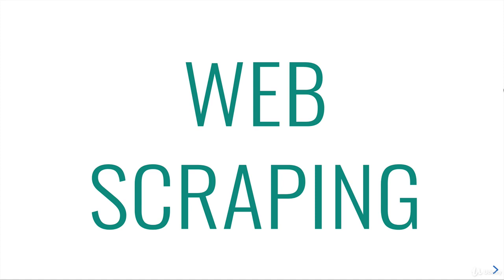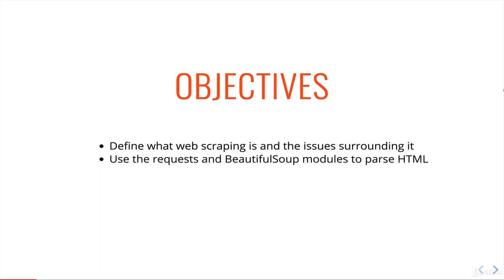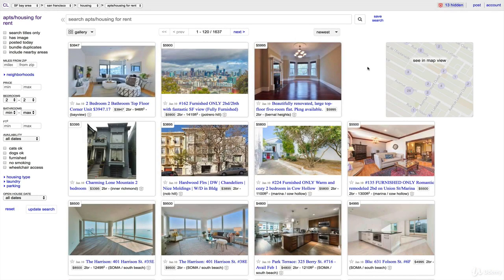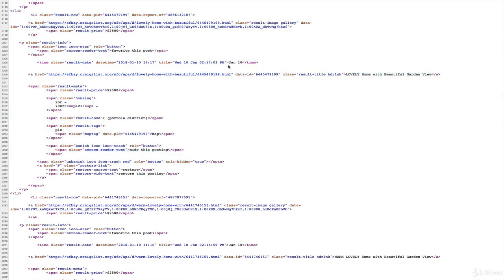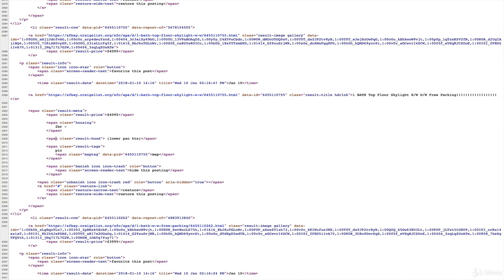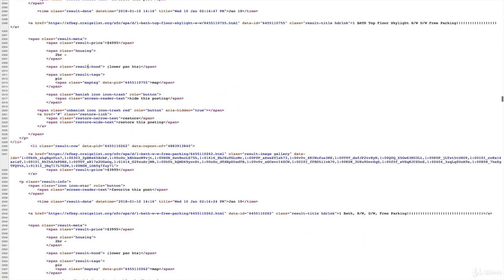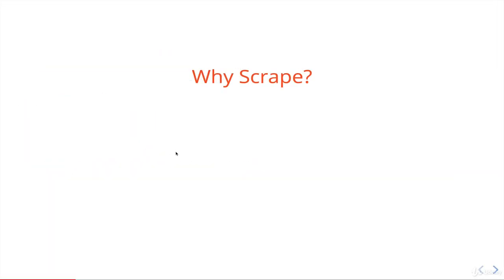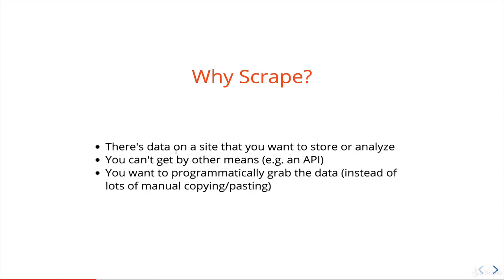how to make a Web Scraping tool in Python Coding for Kids Python Learn to Code with 50 Awesome Games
In this video, we will learn Introduction to Web Scraping in Python

Coding for Kids Python
Introduction to Web Scraping in Python
python tutorials
how to make
coding for kids in python
python for beginners
python
python tutorial for beginners
learn python
python tutorials for beginners
python programming
python basics
python course
python language
getting started with python
python 3
programming
python crash course
python training
coding for kids free
software development
coding for kids begginers
best coding language for kids
python tutorial 2021
coding
programming language
learning python
python loops
code with mosh
programming tutorial
web development
data science
software engineering
jupyter notebook
how to use conda
conda package manager
jupyter
machine learning
python operators
python 3.7
for loop
for loops
control flow
python libraries
anaconda install
python anaconda
python conda
continuum analytics
programming tutorials
how to solve a 3 by 3